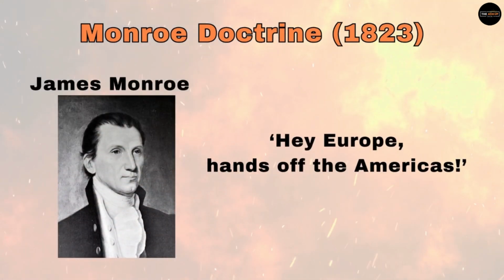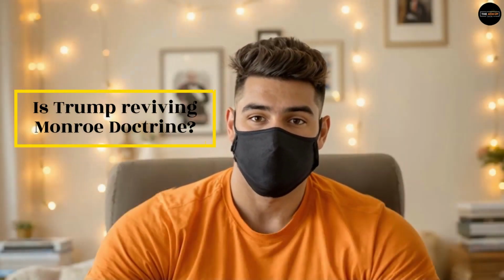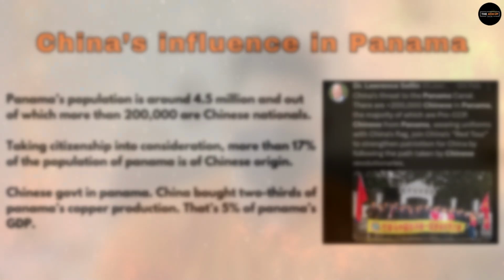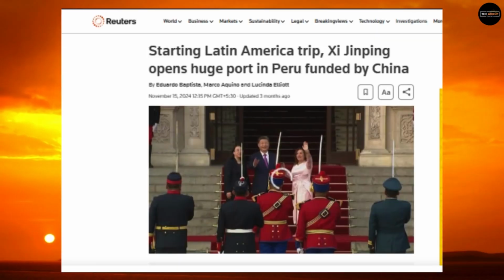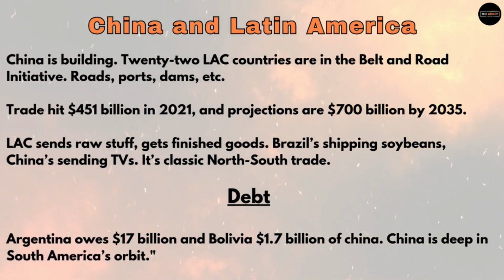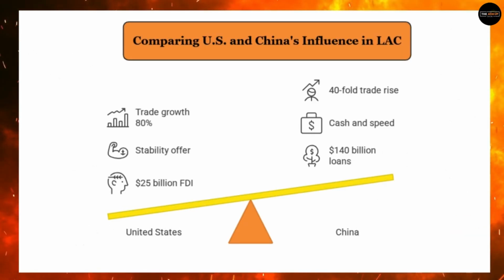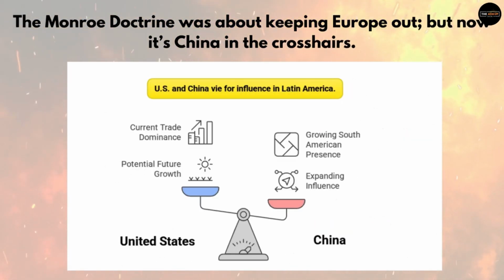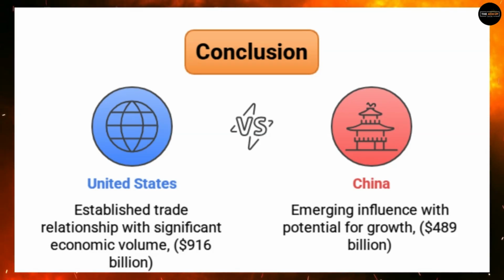Is Trump Reviving the Monroe Doctrine? | Trump vs China in Latin America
Welcome to The Adkup Show! In this episode, we’re diving into a wild mix of history, geopolitics, and trade to answer a burning question: Is Donald Trump reviving the Monroe Doctrine in an aggressive, MAGA-fueled way? Since taking office again on January 20, 2025, Trump’s been making waves—renaming the Gulf of Mexico the "Gulf of America" with an executive order on February 10, threatening to "take back" the Panama Canal, and even eyeing Greenland and Canada. Is this a modern twist on the 1823 policy that told Europe to keep out of the Americas? We’re breaking it all down.
First, let’s rewind to 1823. President James Monroe, with John Quincy Adams by his side, laid out a bold stance: no new European colonies in the Western Hemisphere, no meddling with independent nations here, and the U.S. would stay out of Europe’s affairs. Simple, right? Not really. Over 200 years, it evolved—from a weak U.S. flexing against colonial giants to Teddy Roosevelt’s interventions in Haiti and the Dominican Republic, and even the Cuban Missile Crisis. It’s always been about keeping outsiders out and the U.S. on top. Now, with Trump’s loud moves, people are wondering: Monroe Doctrine 2.0?

Fast forward to 2025. Trump’s Gulf rename is pure symbolism—Mexico and Cuba aren’t buying it—but it’s rallying his base. His Panama threats, though, have teeth. He’s upset about China’s influence there, citing Hutchison Ports (Hong Kong-based, now under Beijing’s orbit) running terminals since 1997 and China buying two-thirds of Panama’s copper (5% of its GDP). Panama’s got over 200,000 Chinese nationals—17% of its population—and no military to push back. U.S. Secretary of State Marco Rubio’s been pressing Panama, but no invasion’s on the table yet. Is this about security or just Trump being Trump?

Then there’s the bigger picture: Latin America’s trade game. China’s exploded from $12 billion in trade with Latin America in 2000 to $489 billion by 2023—a 40-fold jump! Soybeans from Brazil, copper from Chile, lithium from Argentina—China’s hungry, and the Belt and Road Initiative (22 LAC countries involved) is building ports like Peru’s $3.5 billion Chancay Megaport, opened by Xi Jinping in November 2024. Trade hit $451 billion in 2021, with $700 billion projected by 2035. But it’s raw materials out, finished goods in—classic North-South vibes, with debt piling up (Argentina: $17 billion; Bolivia: $1.7 billion).

The U.S., though, still dominates with $916 billion in 2023 trade—$566 billion exported (tech, oil), $350 billion imported (coffee, cars). Mexico’s the star at $460 billion, thanks to USMCA, but South America’s leaning East—China’s at $450 billion there, U.S. at $300 billion. Brazil and Chile trade more with China; Colombia sticks with the U.S. Trump’s 60% tariffs on Chinese goods via Peru could shift the balance, but it’s a gamble.
So, who’s winning? Region-wide, the U.S. leads ($916B vs. $489B), but China’s closing fast in South America. The Monroe Doctrine once kept Europe out; now it’s China in the crosshairs. Trump’s moves scream "America First," but Panama’s not budging (those 1977 treaties hold weight), and Latin America’s playing both sides smartly. Infrastructure’s the real prize—China’s building railways while the U.S. lags, de-industrialized and slow with its Americas Partnership.

What’s the takeaway? The U.S. still runs the show, but China’s the one to watch. Trump’s channeling Monroe vibes—more show than strategy—and reviving it fully seems near impossible in today’s world. LAC’s trade openness (47% of GDP) and weak infrastructure keep it juggling two giants.

Timestamps:
0:00 - Intro
1:15 - What’s the Monroe Doctrine?
3:40 - Trump’s 2025 Moves
6:20 - Panama & China’s Influence
9:10 - Gulf of America Drama
11:00 - U.S. vs. China in Latin America
14:30 - Trade Breakdown
18:00 - Who’s Winning?
21:00 - Conclusion & Your Thoughts